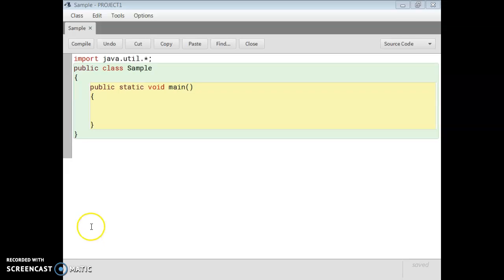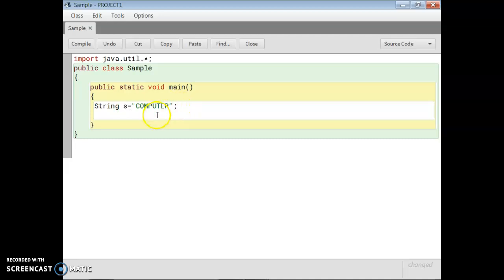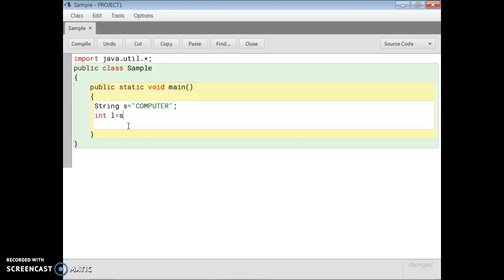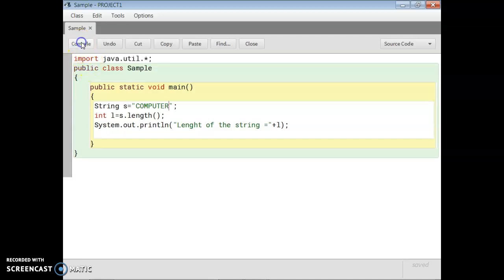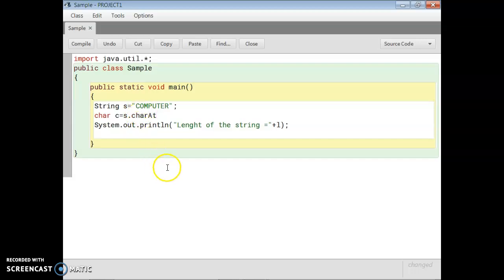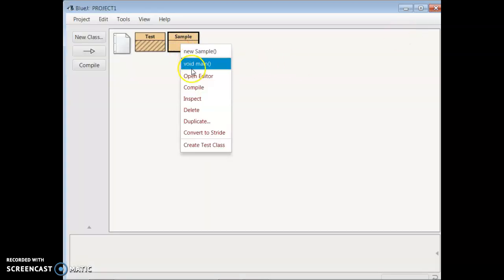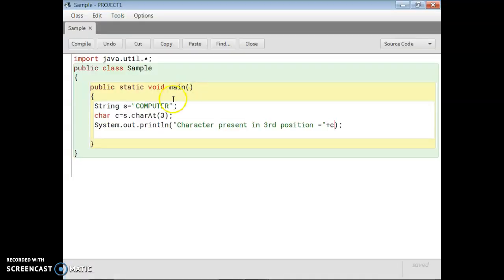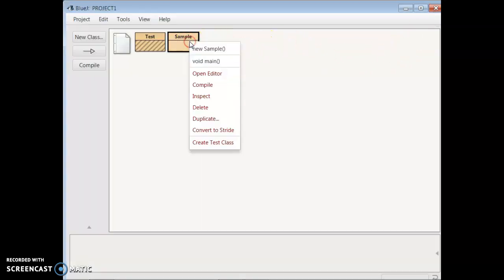String Functions in JAVA(Part-II)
String, String related functions in JAVA, length() function, charAt() function, indexOf()function and lastIndexOf() function(to be continued in my next video)